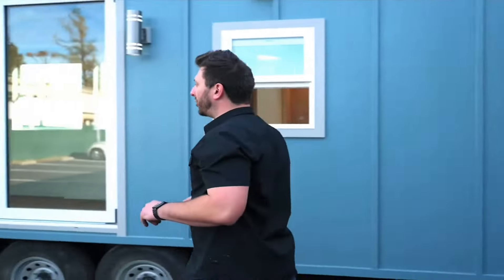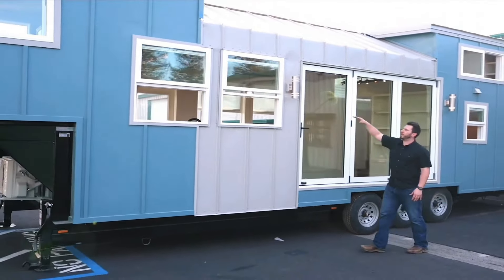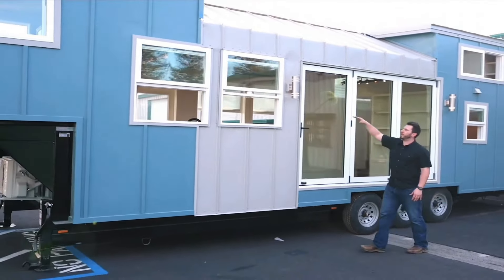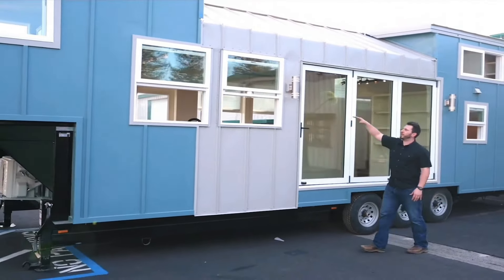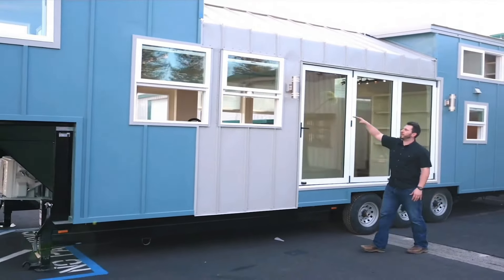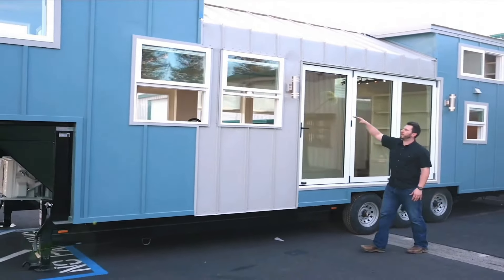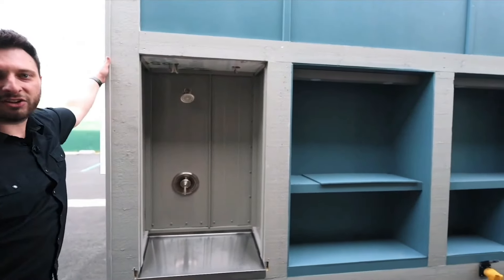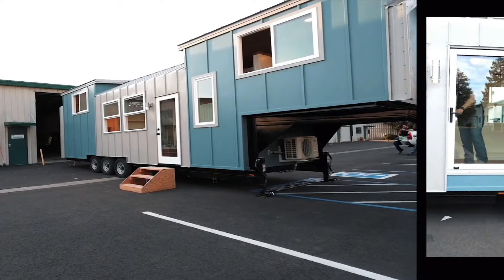California Tiny House, Inc. - 10x35 (28+7Gooseneck) Tiny House with 10ft folding wall!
"This tiny house trailer is 10x28 plus a 7' gooseneck (35' total). It features two sleeping areas, an open kitchen with granite/wood countertop, built-in oven, a tile shower, and custom everything. Oh, and a 10ft folding wall for deck access! - From California Tiny House

California Tiny House, Inc.